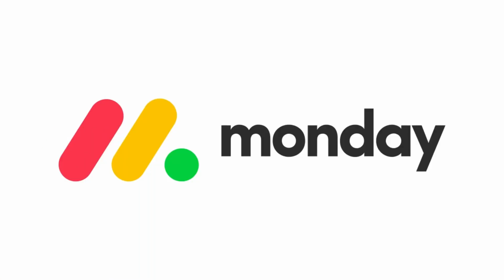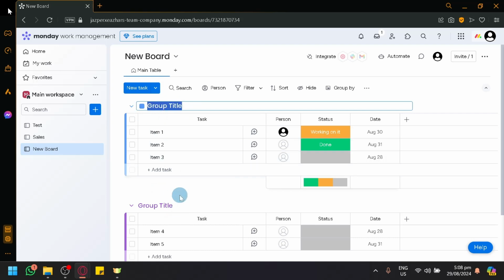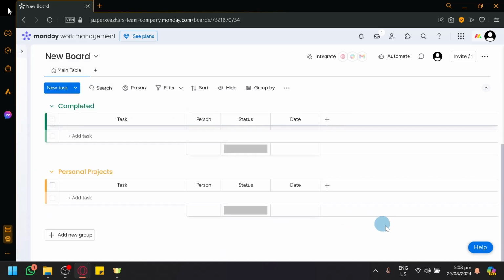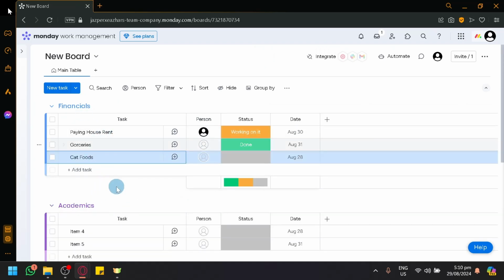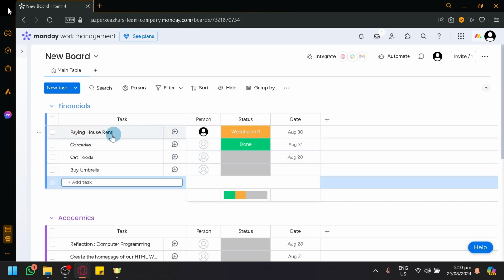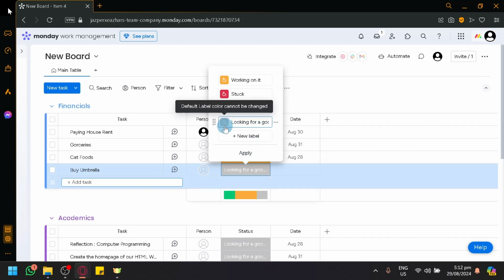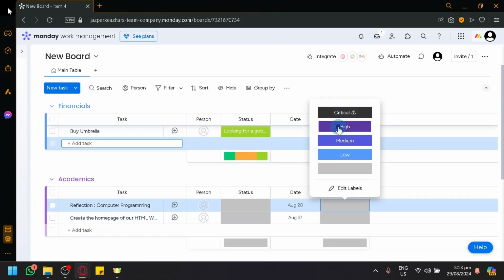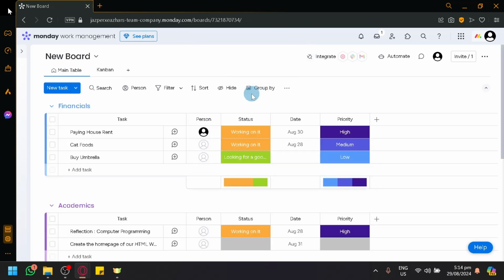How To Use Monday.com For Task Management (Quick Guide)